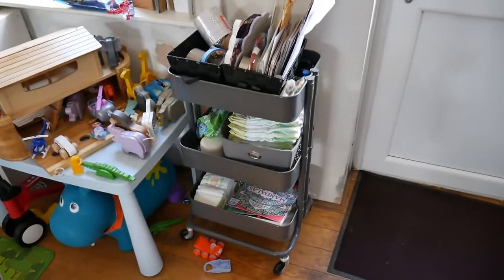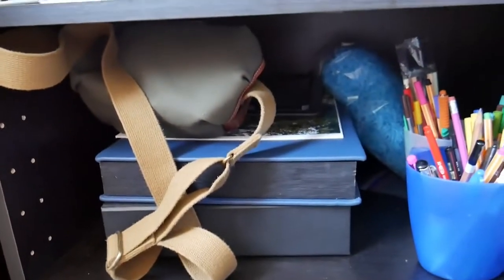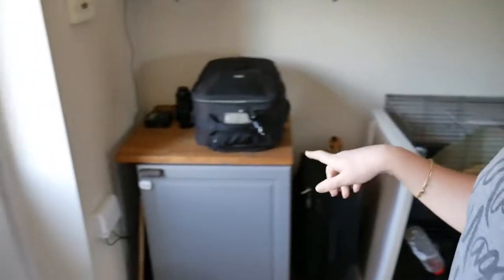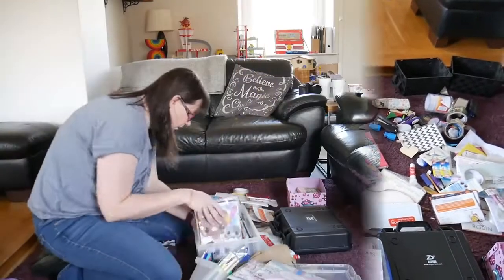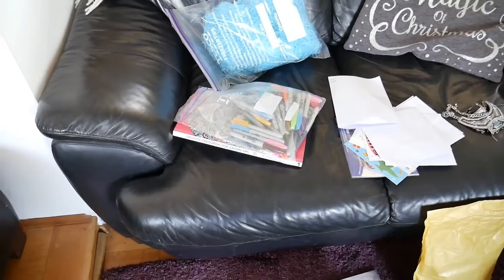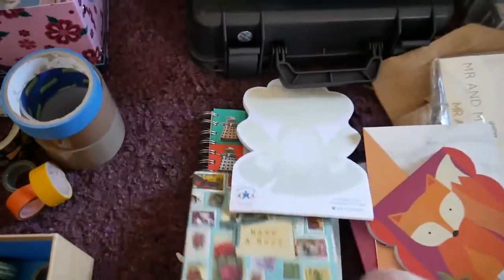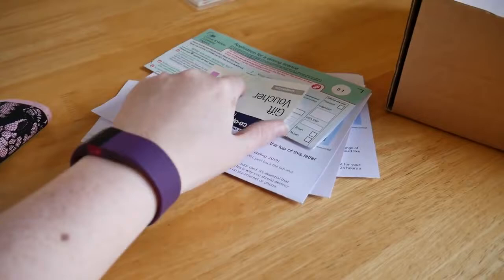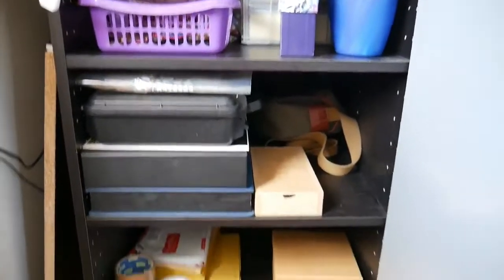Decluttering and Organising Living Room Storage Areas KonMari Method Minimalism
But I am closing that channel and moving all videos to this one! Hopefully some of this is still useful!

More KonMari Method decluttering! This time I am decluttering and organising the living room storage areas. We have a cupboard to declutter and organise and a Raskog! I'm pretty pleased with how much I managed to get rid of and how much more organised the living room now looks. This is our little journey to minimalism our way.

What gear we use:

Panasonic Lumix G7
YONGNUO YN-300 III LED Camera Video Light
Velbon Sherpa Tripod

Well I'm Chantele, a 30 year old, married mum of 3 humans, Elian is 4, Ebben is our angel baby and and Effie was born June 2020, plus one fur-baby, Opie the Cocker Spaniel. And I live in South Wales. With my hubby Jon we run a newborn and wedding photography company (cross-Jones photography) and a studio company (Little Green Shed Studio) plus our little blog (Two Hearts One Roof). See some links below to find out more about us!

I love to chat about parenting, slimming world, travel, interiors, shopping and fashion, and we are enjoying vlogging bits of our life to help keep the memories for our future.